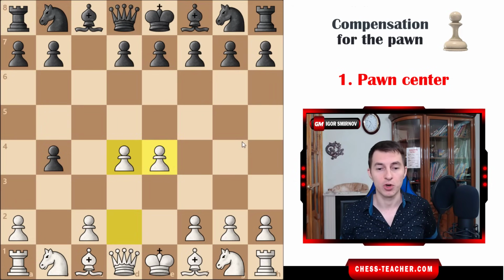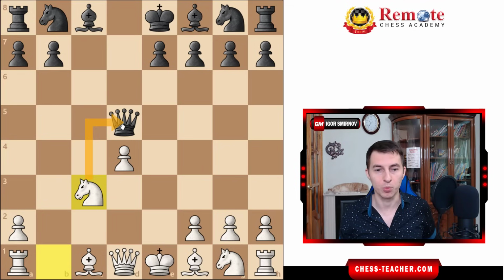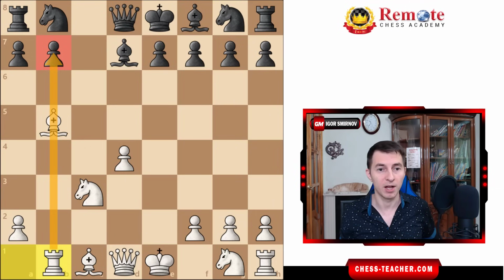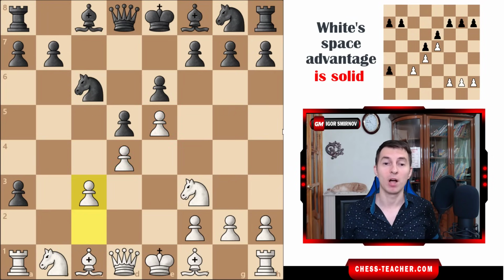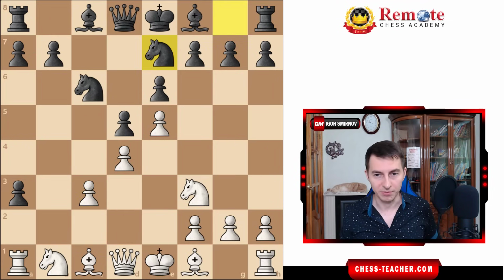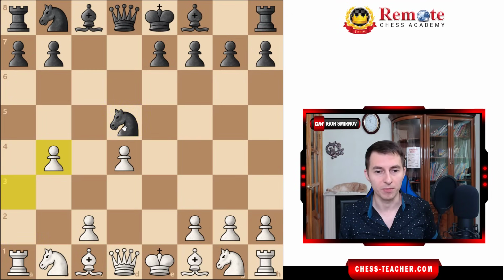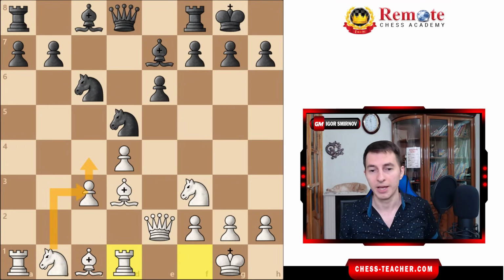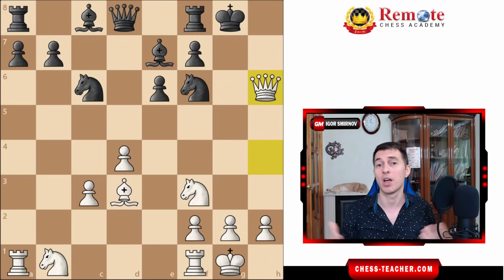Powerful Chess Opening Against the Sicilian Defense | Tricky Wing Gambit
📥 Download the PGN of this Wing Gambit chess opening from this blog-post

In this video lesson, GM Igor Smirnov shares with you a powerful chess opening for White against the Sicilian Defense. The usual response against the Sicilian Defense with 2.Nf3 leads to very complicated lines involving a lot of theories. That's why you can play the offbeat variation known as the Wing Gambit, which happens after 1.e4 c5 2.b4.

In chess, Wing Gambit is a generic name given to openings in which White plays an early b4, deflecting the opponent's pawn or bishop from c5 so as to regain control of d4, an important central square.

This tricky gambit comes with a lot of deadly traps for White. And in almost all the lines White has quick development and an early, powerful attack against the Black's king.

► Chapters

00:00 Powerful Chess Opening Against the Sicilian Defense
00:18 Wing Gambit Against the Sicilian Defense
01:04 Advantages of the Wing Gambit for White
02:08 Mainline: If Black plays 3...d5
06:07 Line-2: Nasty trap if Black plays 3...Nc6
07:45 Line-3: If Black plays 3...e6
11:35 Can you find the mate in 5?
12:29 Line-4: If Black declines the gambit
14:16 Line-5: Best response for Black
17:41 Similarity with Portsmouth Gambit